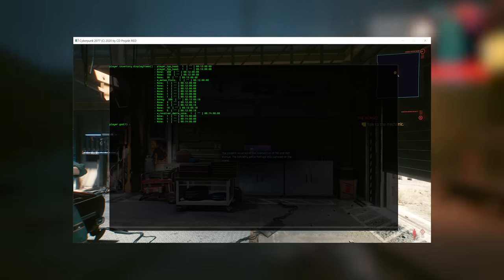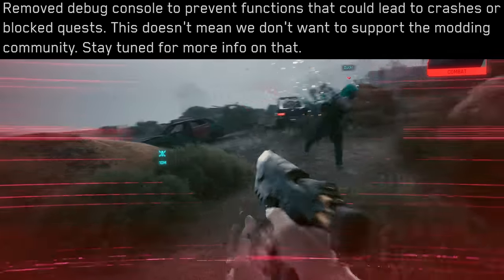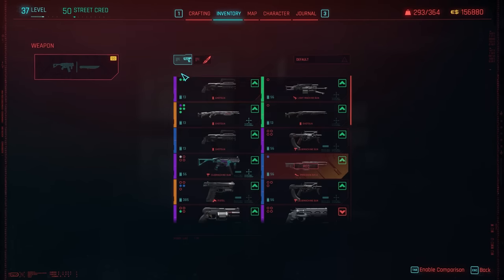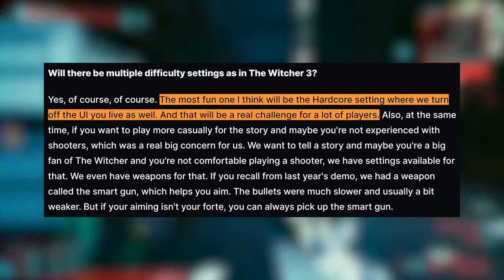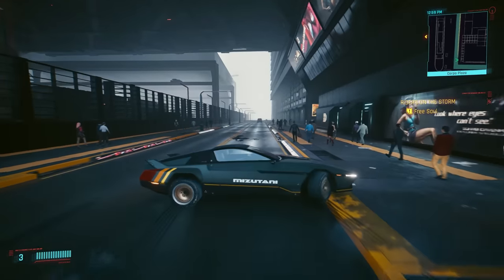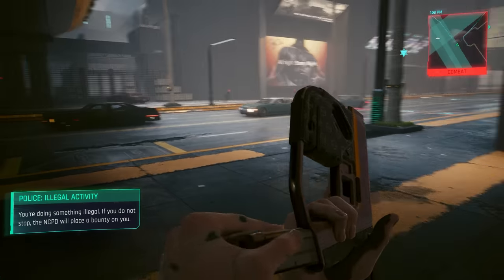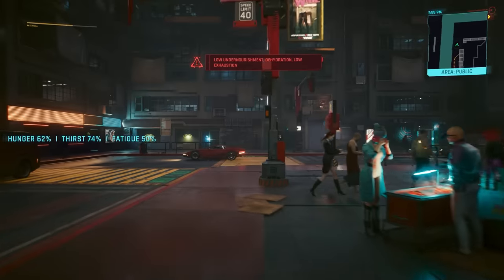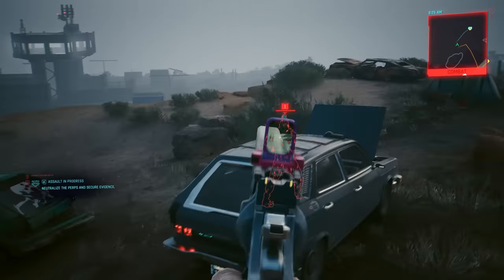It's Happening! - Modders Are Adding In Cyberpunk 2077''s Largest Cut Content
Play Enlisted for FREE on PC, Xbox Series X|S and PS®5
Follow the link to download the game and get your exclusive bonus now. See you in battle!

Around the release of Cyberpunk 2077 a very common talking point was highlighting all of the features removed and cut from Cyberpunk 2077. Now 2.5 years later many of those cut features have been added back into Cyberpunk 2077 by mods!

Timestamps:
00:00 – Intro
02:03 – Console
02:59 – Hardcore Mode
06:40 – G4ng Interactions
08:05 – Fast Travel Map
09:10 – Wall Hang
10:16 – E3 2018 Visuals
13:55 – Breaching
15:03 – Flathead Companion
17:11 – Vehicle Customization
18:17 - Metro

Author - Aquelyras